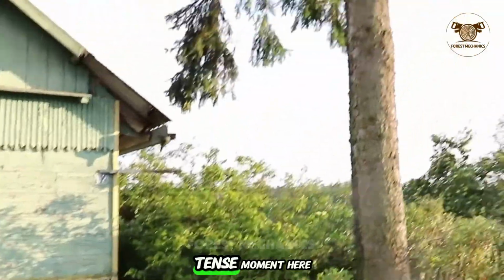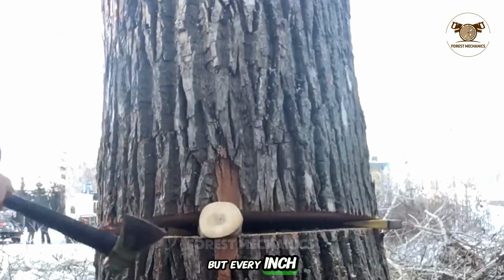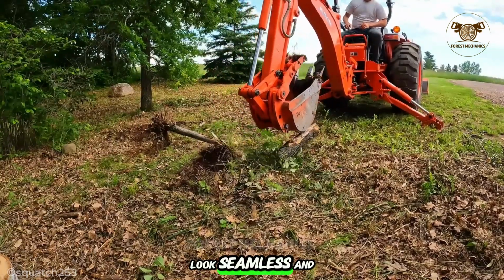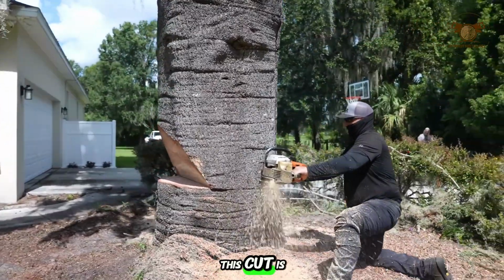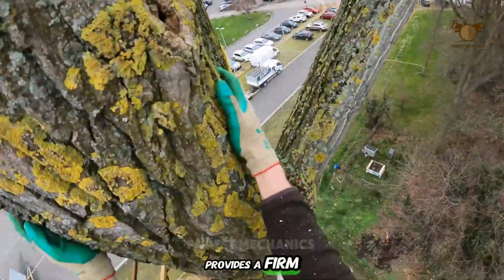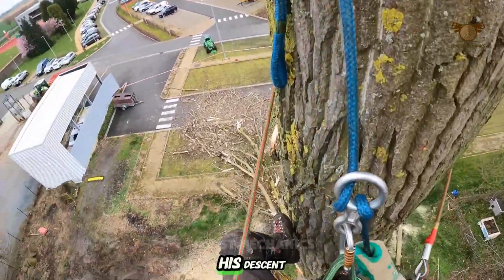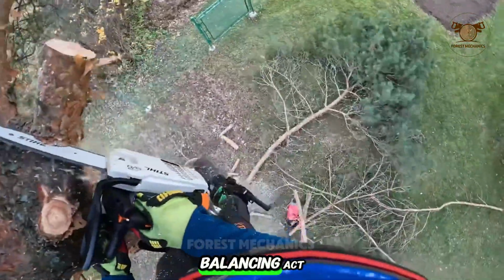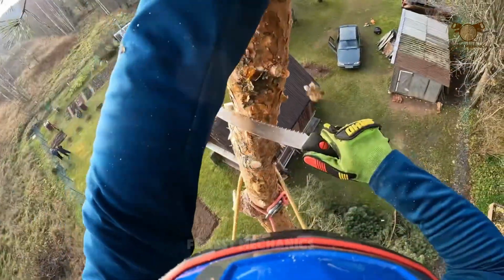Watch a Pro Wood Cutting Blade in Action: High-Speed Precision Cuts from the Top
Get ready for a jaw-dropping display of speed and precision! Watch a professional wood cutter in action, as he uses a top-tier wood cutting blade to make quick and flawless cuts from impressive heights. Whether you're a DIY enthusiast or a woodworking pro, this video will show you how it's done – with skill, precision, and unmatched speed. Don’t miss the action! Hit the play button now to see the incredible process!